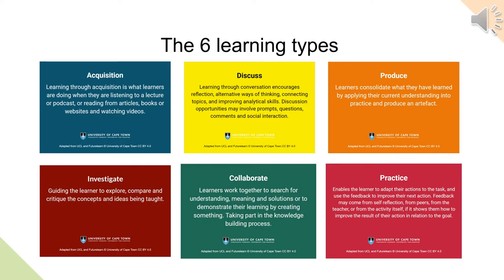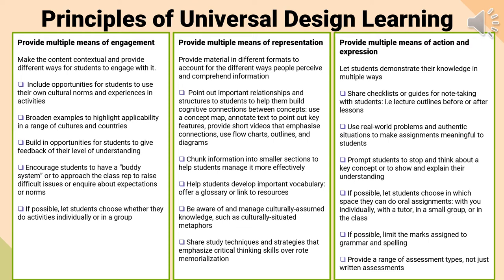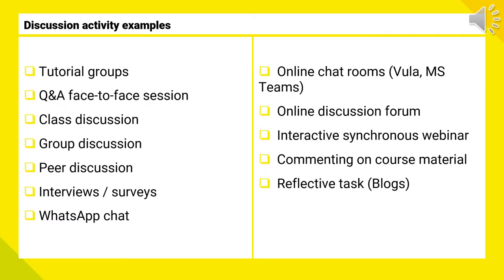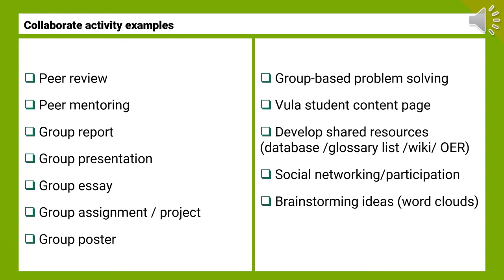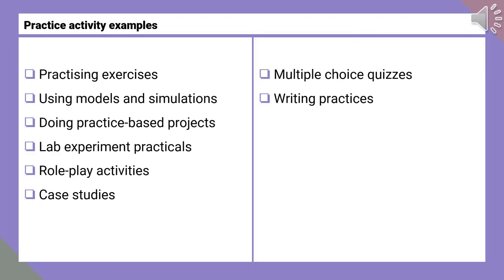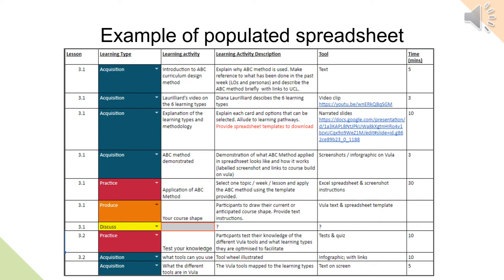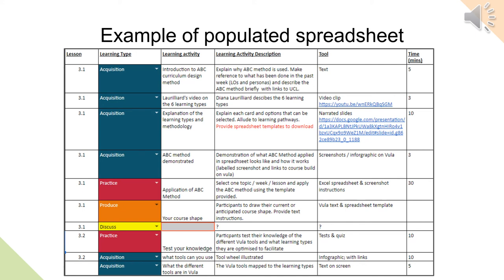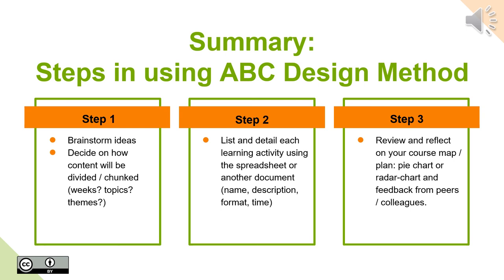ABC Methodology and Type - Video 2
ABC Design Learning Types and Methodology detailed for use at the University of Cape Town.